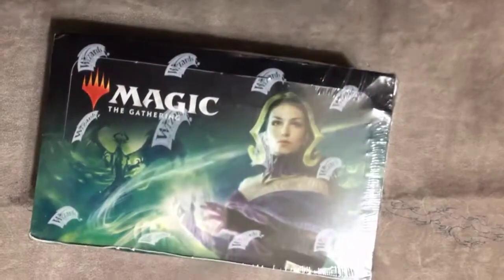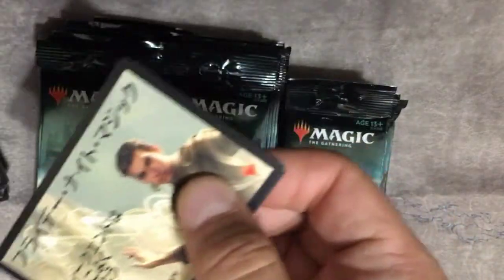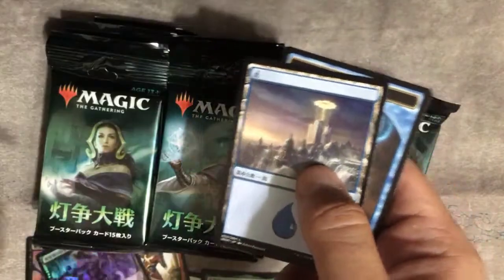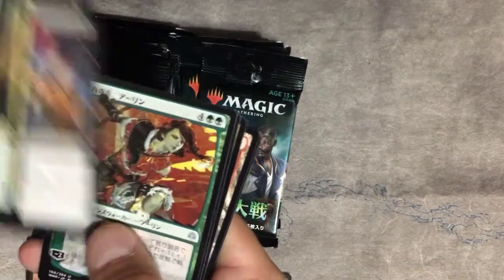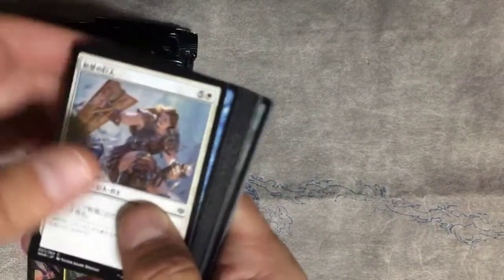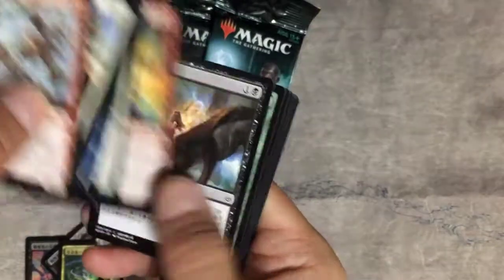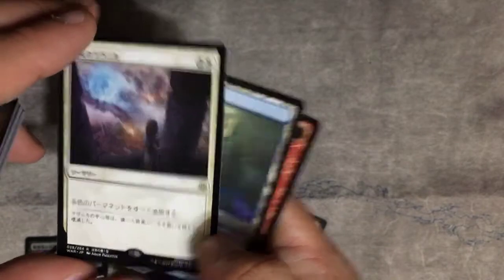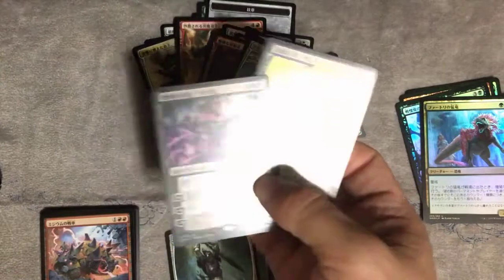War of the Spark Japanese booster box opening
no im not dead